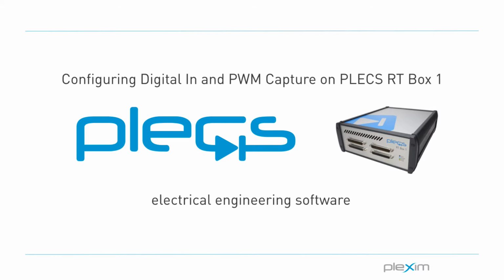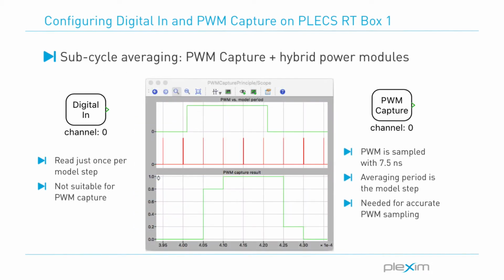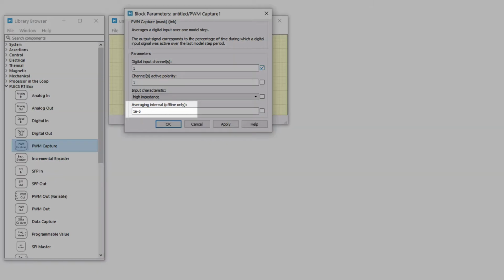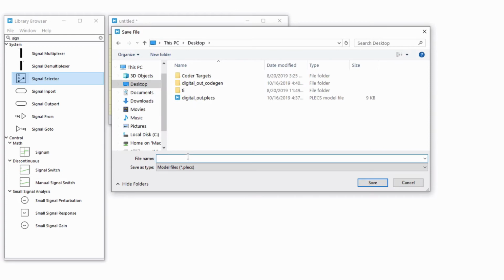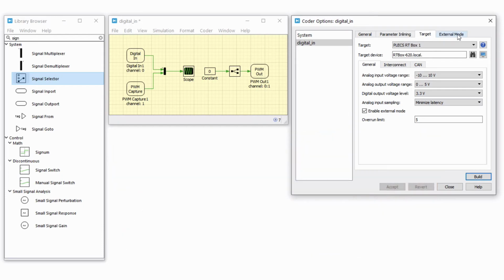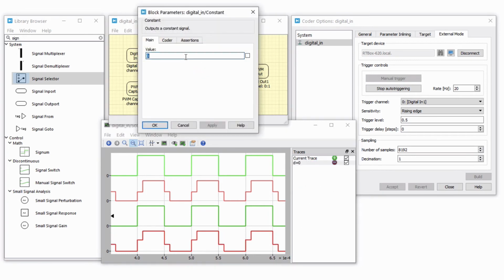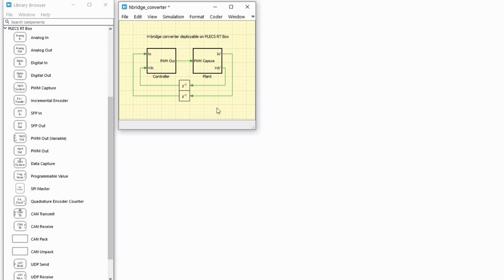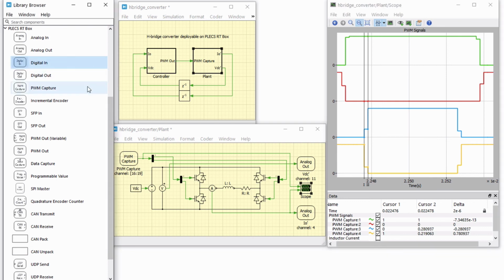Configuring Digital In and PWM Capture on PLECS RT Box 1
Watch this tutorial video to learn how to configure the Digital In and PWM Capture blocks on the PLECS RT Box 1. For real-time hardware-in-the-loop applications where accurate PWM sampling is required, it is advantageous to use the PWM Capture component. These PWM capture blocks must be used in conjunction with a hybrid switch module

For support with setting up the RT Box, and for other RT Box tutorial videos, please follow the playlist